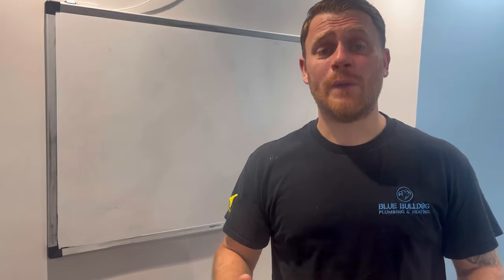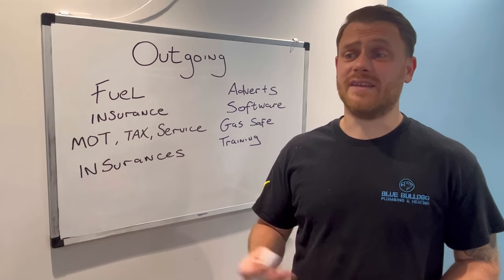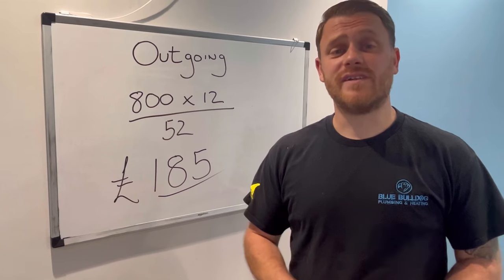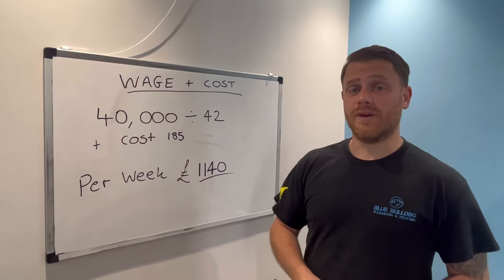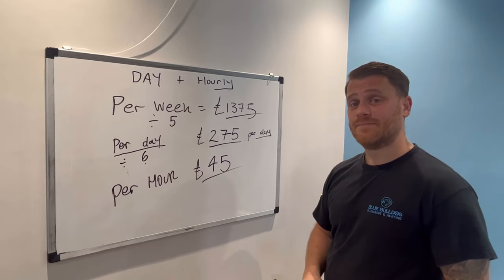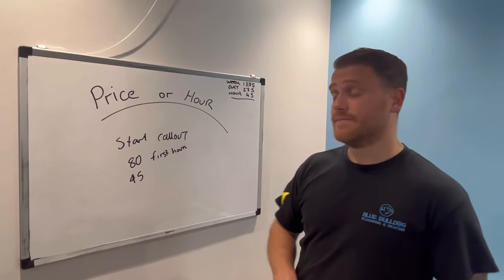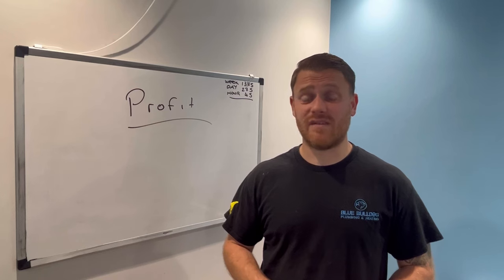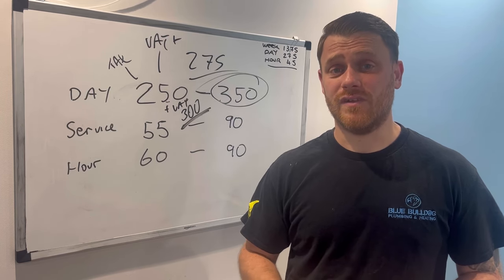A PLUMBERS GUIDE TO WORKING OUT YOUR PRICE..HOW MUCH DOES A PLUMBER MAKE? ALL IS EXPLAINED!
How much should a Plumber Cost? How to work out your prices as a Plumber

In This Video, We'll Show You How To Calculate Your Price As A Beginner Plumber

A few weeks ago I done a video whilst I was doing various jobs and revealing how much I charged for each job. Today we will be looking at how I came about what I charge per hour, day and week.

This is just an example and should be taken for guidance only as each business will have different costs and overheads.

We will be looking at what outgoing you need to consider, talking about profit and a burn rate to ensure your business can survive.

Any questions or comments as always let me know and il do my best to answer

If this video helps you out please give us a subscription, share and like it’s much appreciated

Thanks as always for your continued support